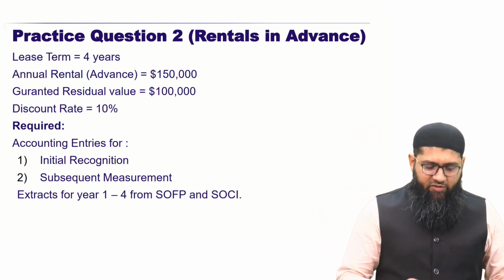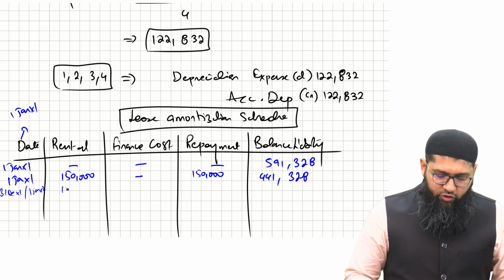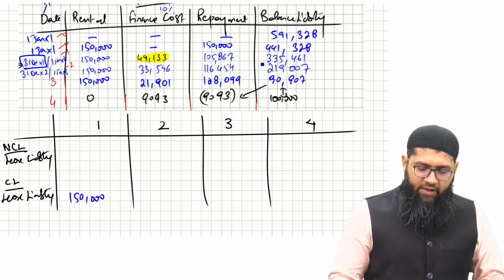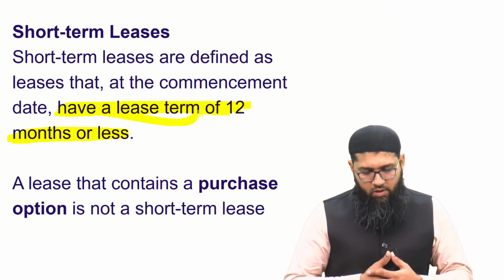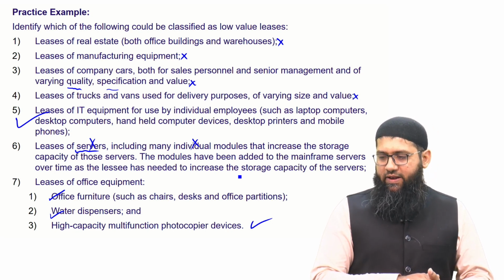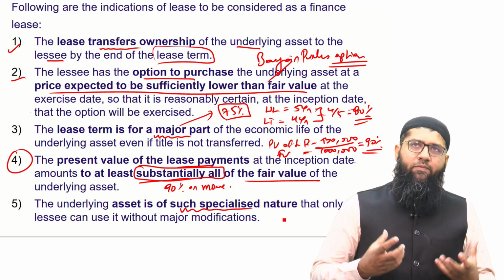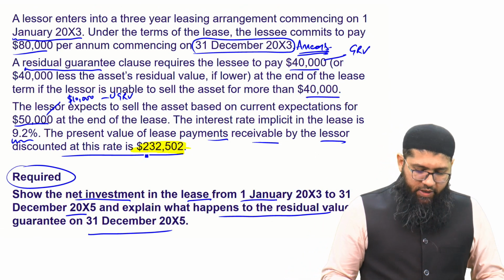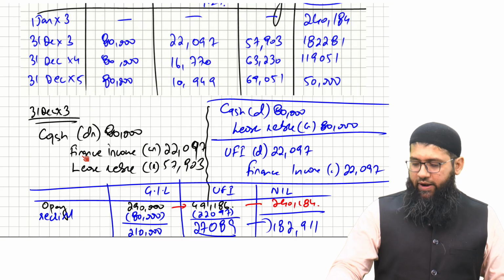IFRS 16 | Leases | Part 2 | SBR | FR | ACCA | ICAEW | Luqman Rafiq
This is the second video of a series of videos on IFRS 16: Leases by @LuqmanRafiq.  In this video accounting, some aspects of accounting in Lessee's books and some aspects of the accounting in the books of Lessor is discussed.

Under IFRS 16 Leases, lessors are required to classify leases as either operating leases or finance leases. The classification of a lease as a finance lease or an operating lease will determine how the lessor accounts for the lease.

For finance leases, lessors recognize a receivable for the net investment in the lease and an associated deferred income. The receivable is measured at the present value of the minimum lease payments, using the interest rate implicit in the lease. The deferred income represents the difference between the net investment in the lease and the amounts received from the lessee. The deferred income is recognized as income over the lease term.

For operating leases, lessors recognize lease income over the lease term on a straight-line basis. This means that the lessor recognizes an equal amount of lease income over the lease term. The lessor does not recognize any assets or liabilities associated with operating leases on the balance sheet.

In both cases, lessors are also required to disclose certain information about their leases in their financial statements, such as the total lease income, the lease payments, and the maturity of the lease liabilities.

Overall, the new IFRS 16 Leases accounting standard will result in lessors recognizing more assets and liabilities on their balance sheets for finance leases, which will provide a more accurate picture of their financial position and performance. For operating leases, lessors will recognize lease income over the lease term on a straight-line basis which will provide a more accurate picture of their income statement.

The lecture is delivered during the Online Live Batch for ACCA Strategic Business Reporting ( SBR) for June 2023 session.